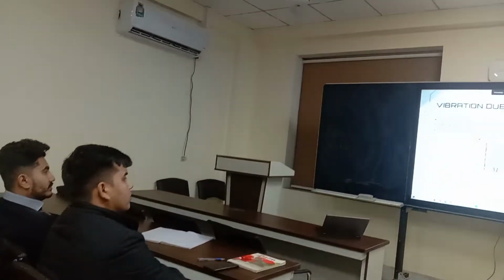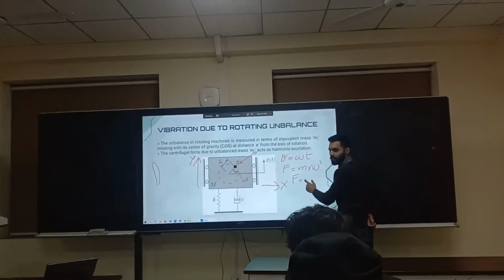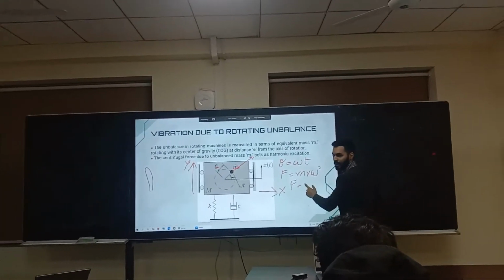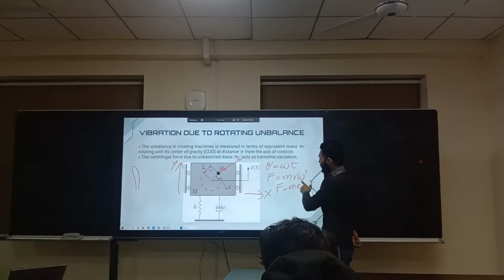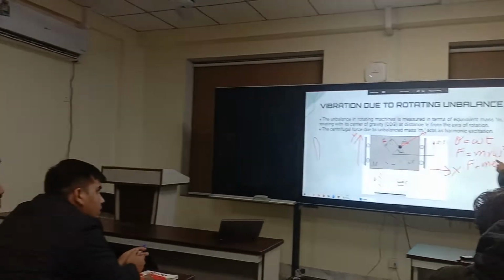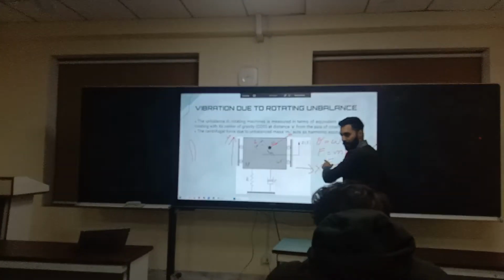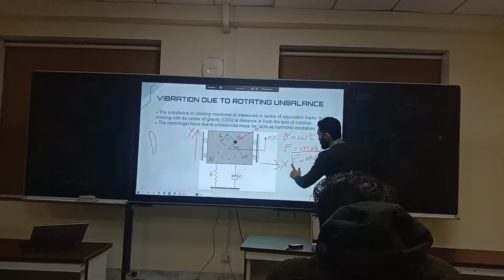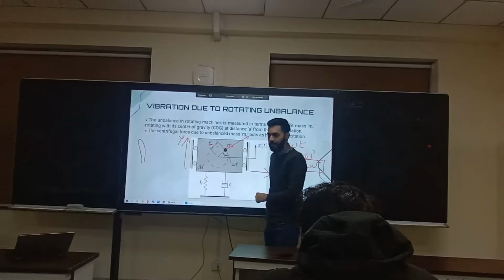MS Student Shahzaib Presenting Rotating unbalance and Vibrations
flipped classroom in process for the course of vibration and Condition monitoring in mechanical and Manufacturing Engineering department Pak Austria Fachhochschule Institute of Applied Sciences and Technology Haripur